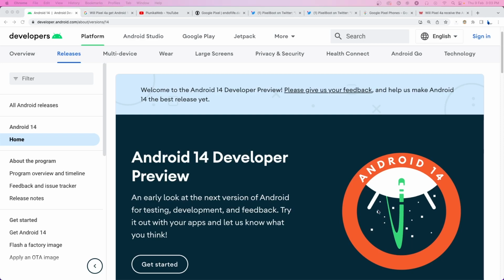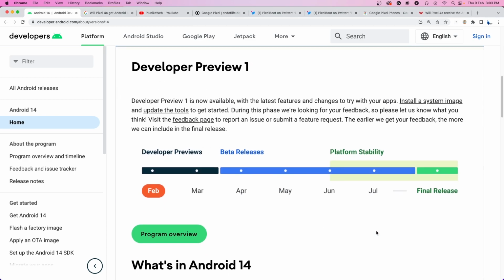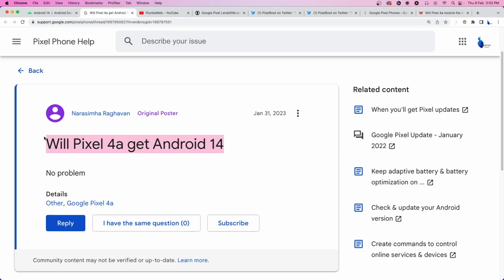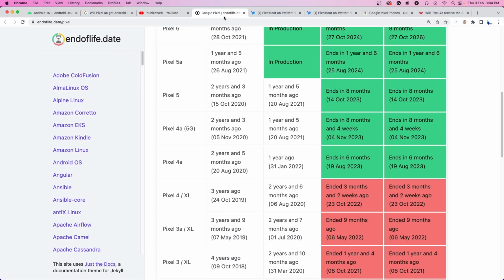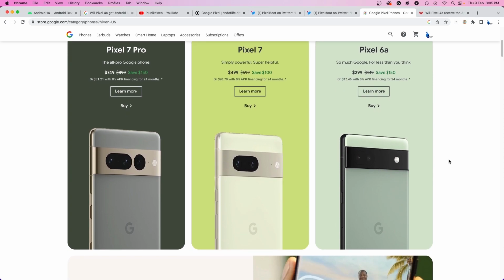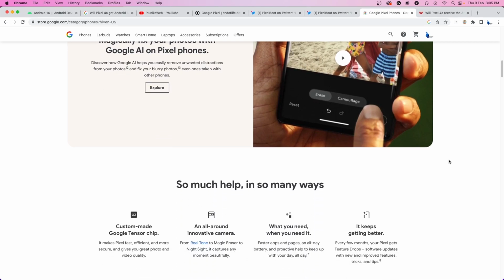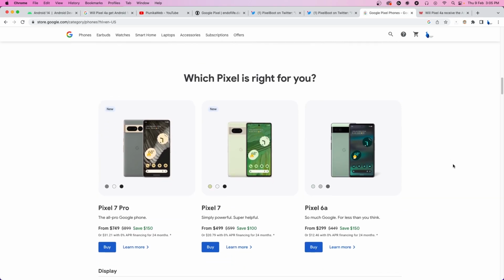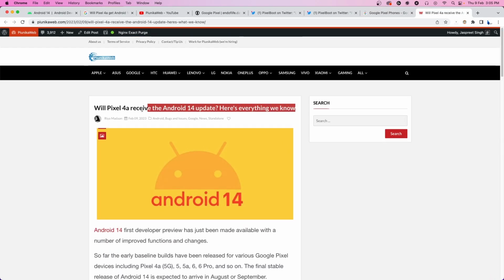Will Pixel 4a receive the Android 14 update? Here's everything we know